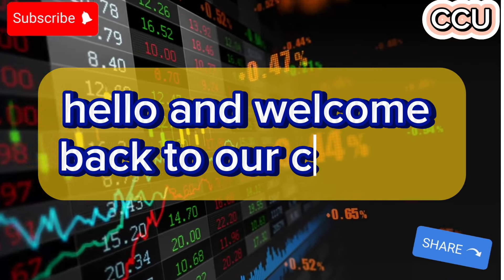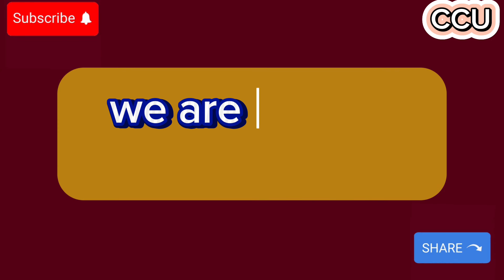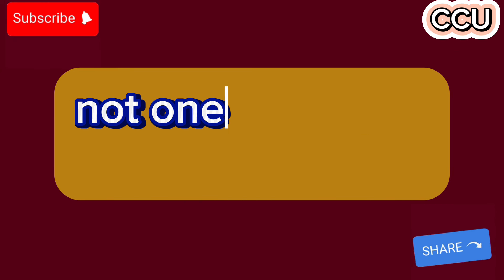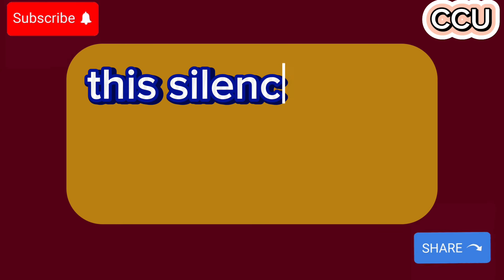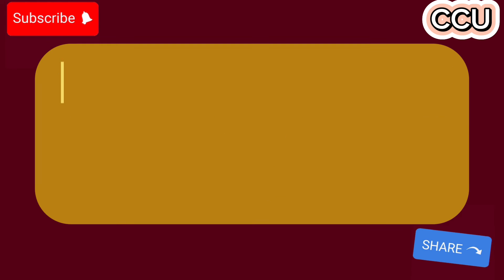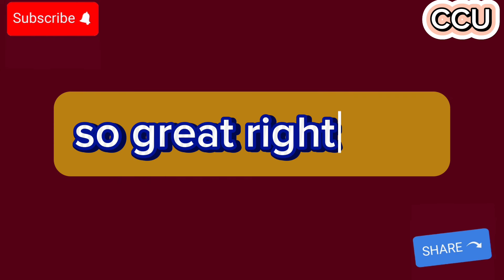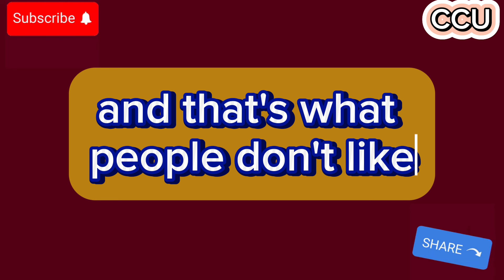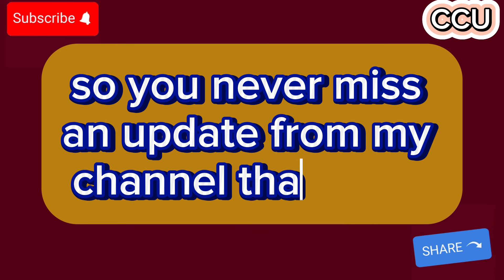Iraqi Dinar🎉Demanding Rates $3.22 For Iraqi Dinar Today 2024🔥iraqi dinar news today🔥RV update